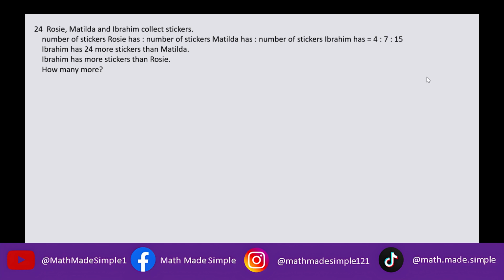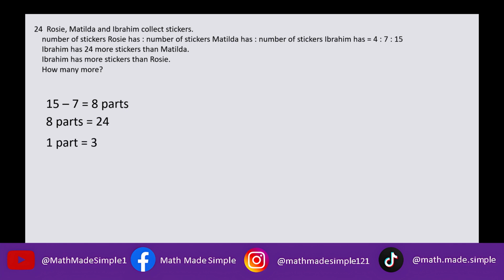Edexcel GCSE Math Paper 1 Foundation November 2021 Question # 24